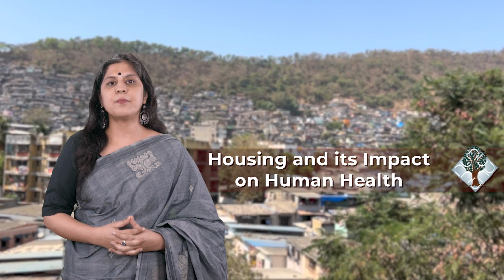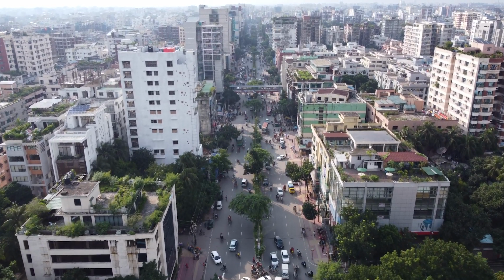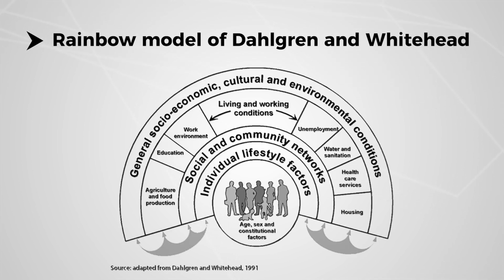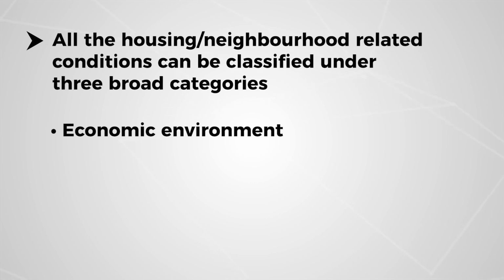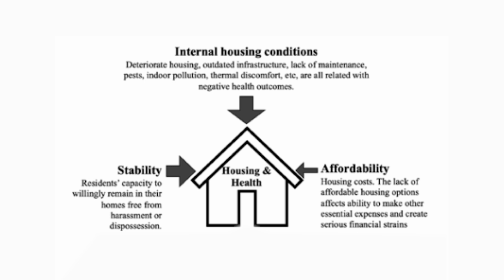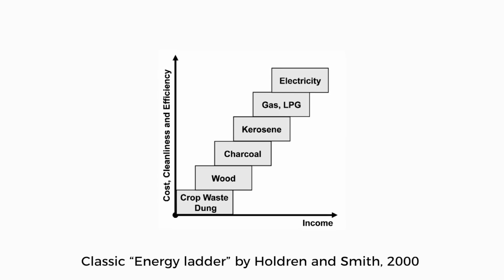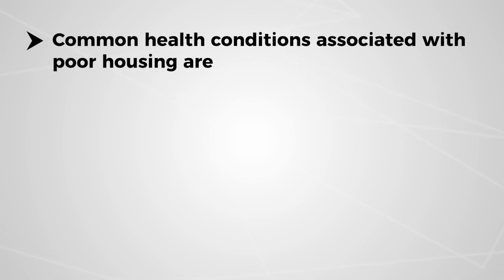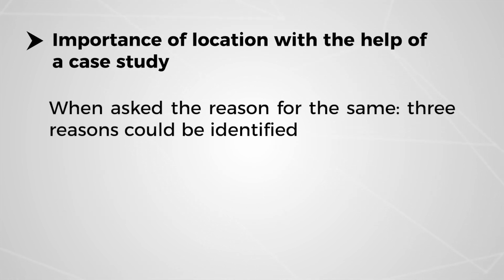Module 17 Housing and its impact on health